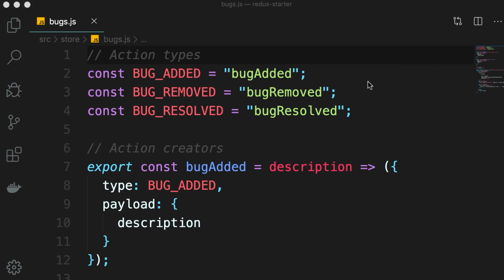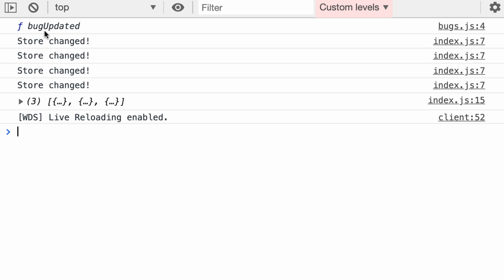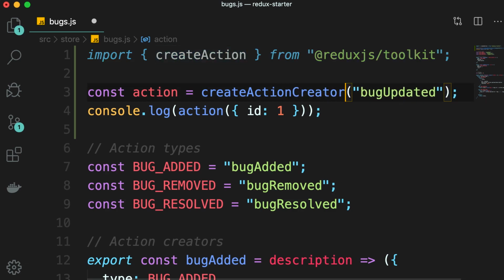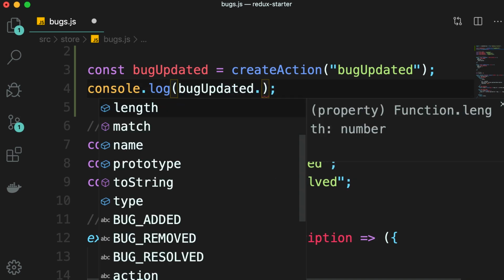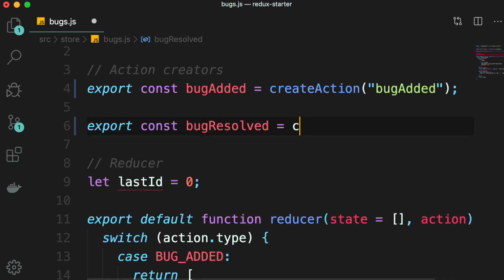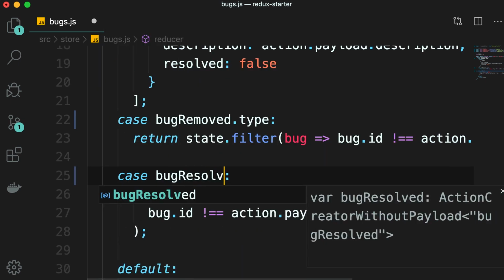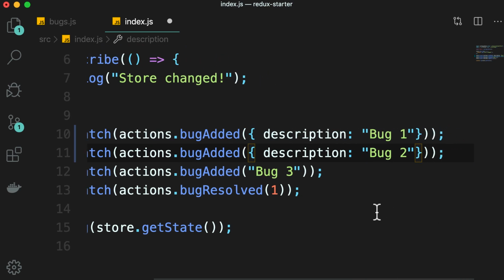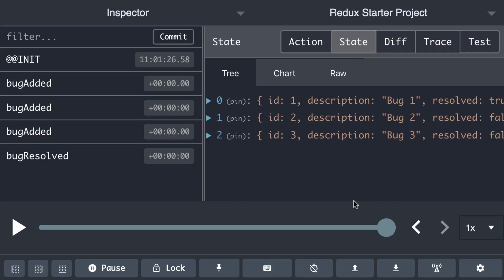Redux | #48 - Creating Actions [By Mosh Hamedani]